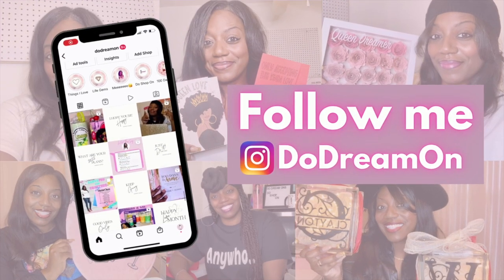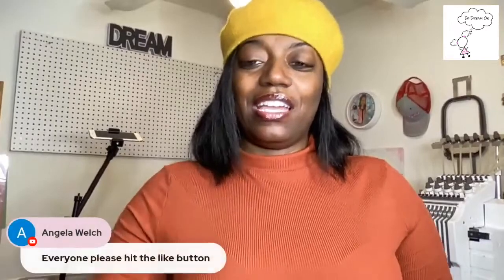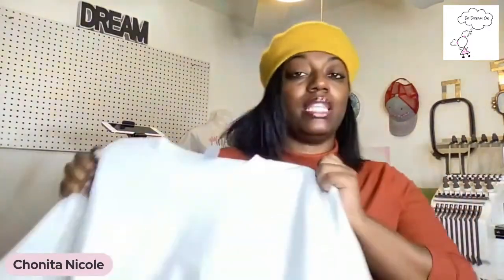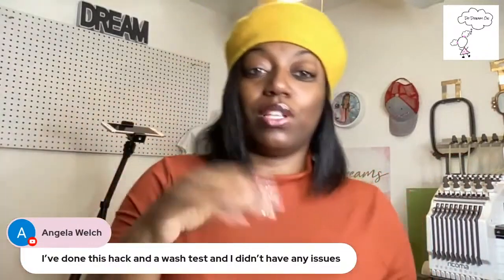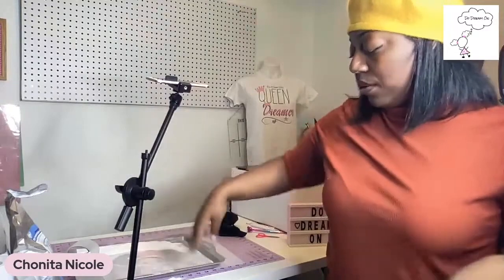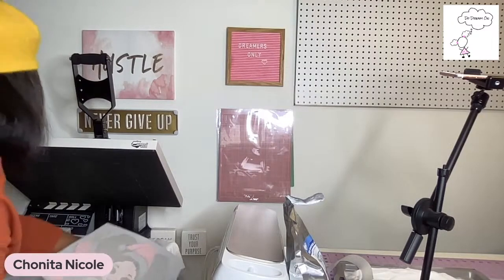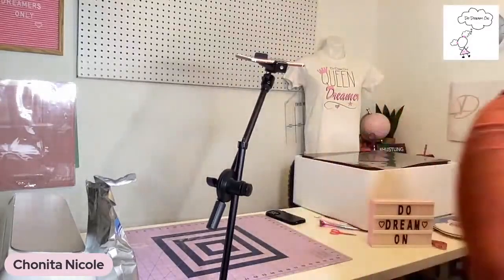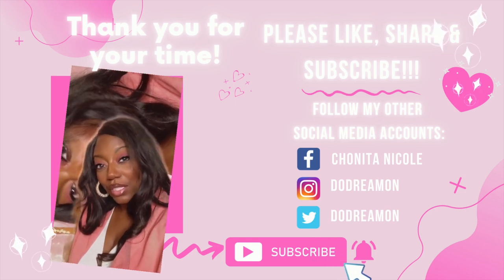BEHIND THE SCENES OF MAKING A YOUTUBE VIDEO | DTF Inkjet vs DTF SUBLIMATION HACK BTS | DTF POWDER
Hey, Dreamers in this video I will show you BEHIND THE SCENES OF MAKING A YOUTUBE VIDEO | DTF Inkjet vs DTF SUBLIMATION HACK BTS | DTF POWDER

THIS WAS A LIVE & I EDITED SOME OF IT...

Code to save 10%: 5OP5HJ2Y

Code to save 10%: U4RVVJNV

Amazon storefront

🛍RicomaRicoma Links
Embroidery Machines

⭐Chapters
00:00 Introduction
03:02 Oh NO
04:38 Materials Yamation
07:01 The Process
10:42 Cure
13:17 BIG REVEAL
14:39 TIPS